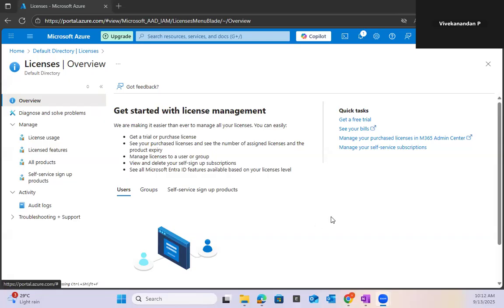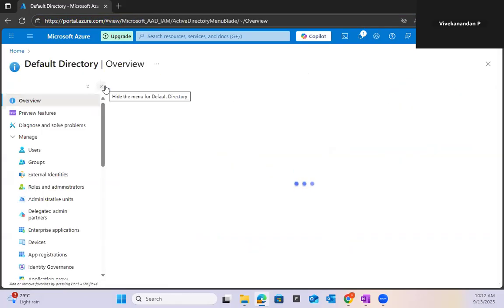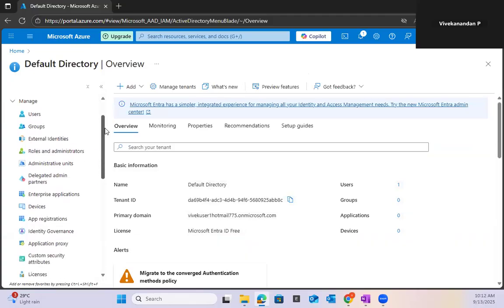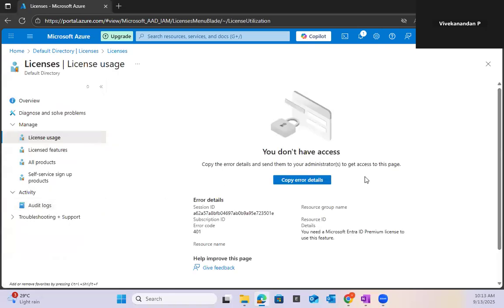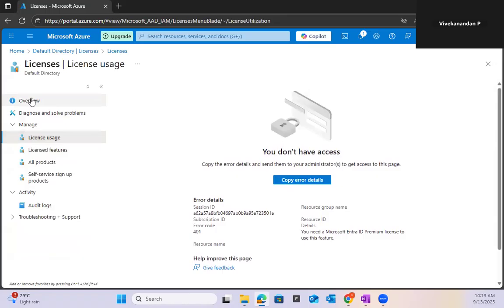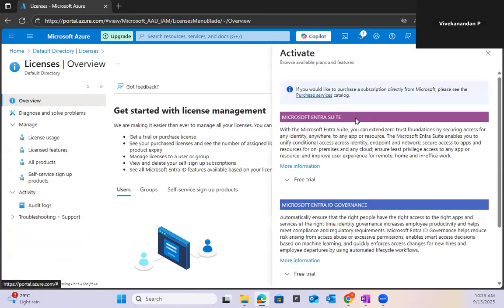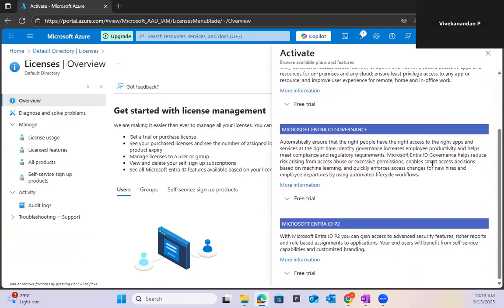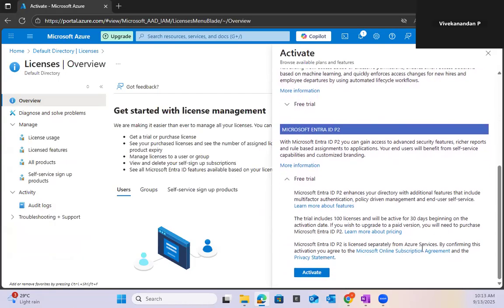How to activate or Enable Entra ID P2 in Azure subscription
focuses on synchronizing on-premises Active Directory (ADDS) with Microsoft Entra ID using Entra Connect Sync and understanding different authentication methods.
Key Topics Covered:
• Microsoft Entra Connect Sync: Full setup and configuration

• Step-by-Step Installation:
o Installing Azure AD Connect on a VM
o Configuring password hash synchronization (PHS), password writeback, and pass-through authentication (PTA)

• Understanding Cloud Sync vs. Connect Sync: Key differences and use cases

• Hands-On Lab: Complete synchronization process using Microsoft Entra Connect

Microsoft Entra ID for secure and efficient access management.